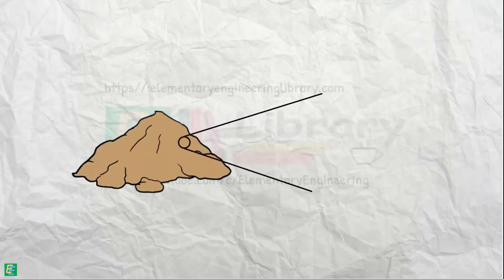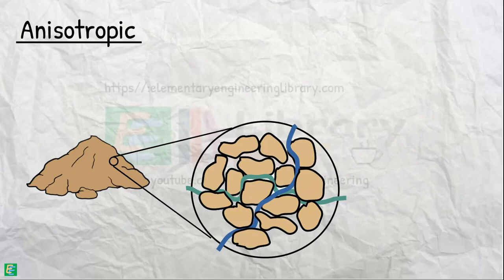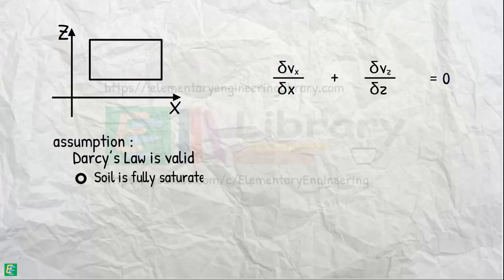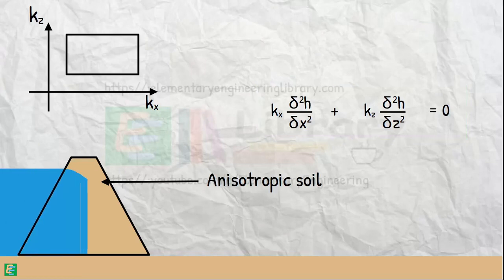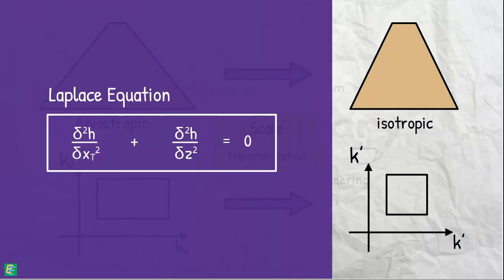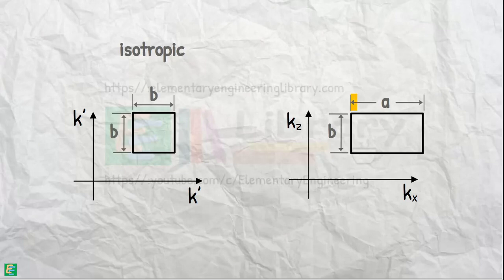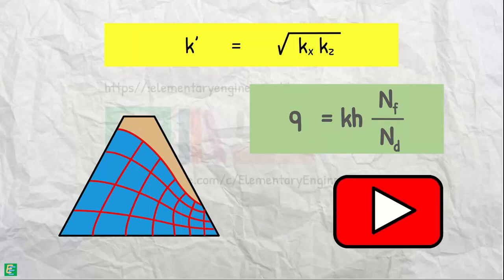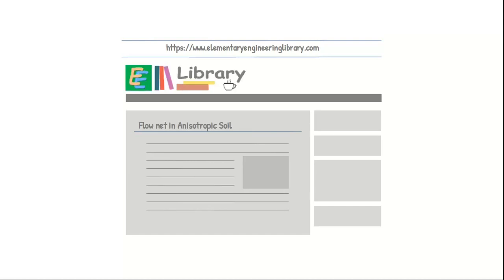Flow Net in Anisotropic Soil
Chapter 63 - Flow Net in Anisotropic Soil

To analyse the multi-dimensional flow of water inside the soil and to obtain solutions to the engineering problems such as to estimate the quantity of water percolating via seepage through the soil under a dam, we make use of a concept called Flow net. A flow net is a graphical representation of how the hydraulic energy is dissipated as water flows through a pervious medium.

We transform the anisotropic soil medium, medium which has different properties in different directions, by scale transformation to obtain isotropic medium, which has similar properties in different directions and for which the Laplace equation is valid. We do so as to construct the flow net and find solutions to our engineering problems in anisotropic soil.